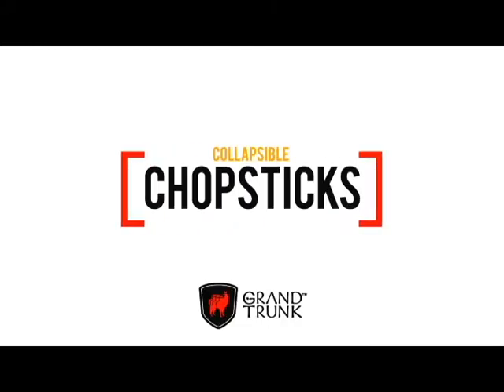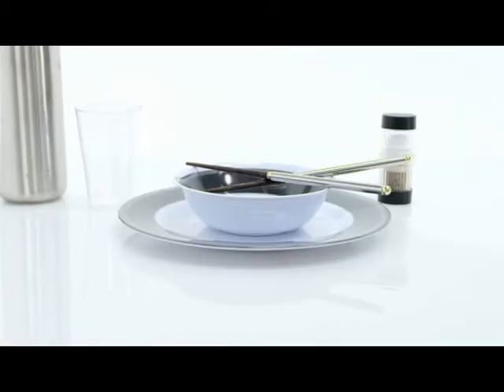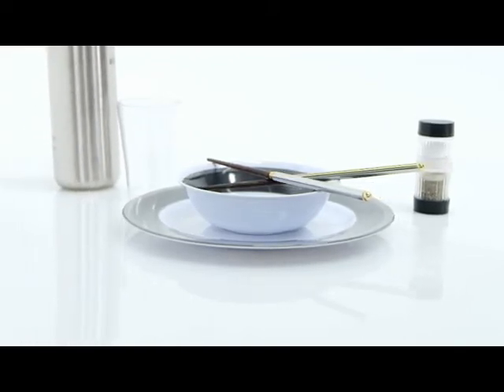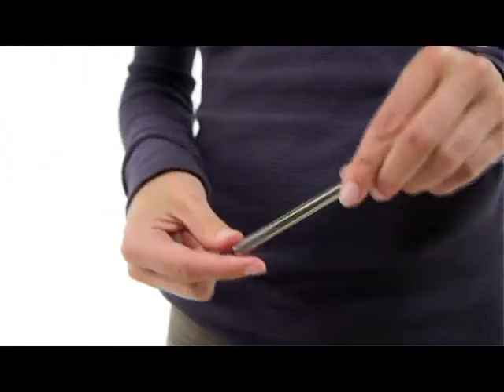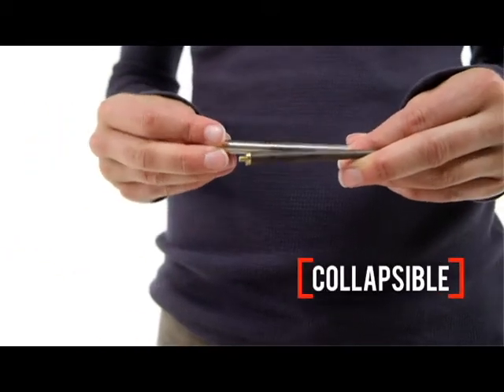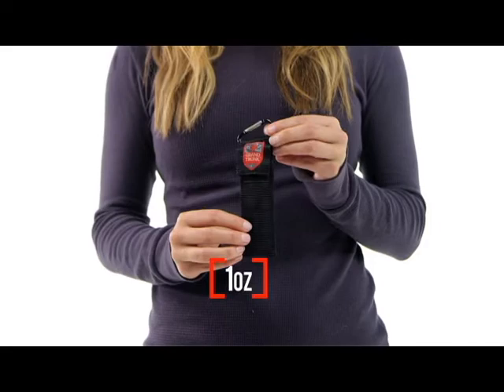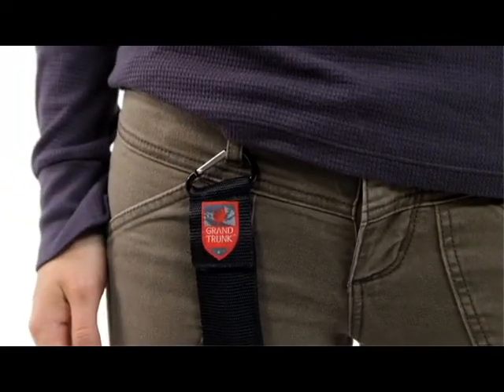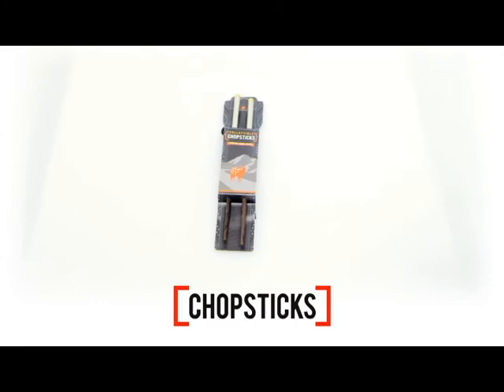Chopsticks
Your friends bring sporks, whittle twigs, or use throw-away plastic utensils on your camping and backpacking trips. You gave that up long ago when you picked up your Collapsible Chopsticks from Grand Trunk.